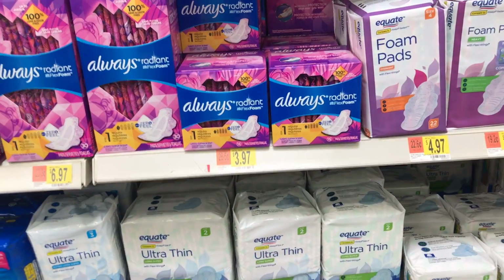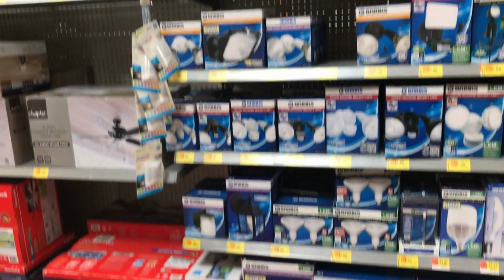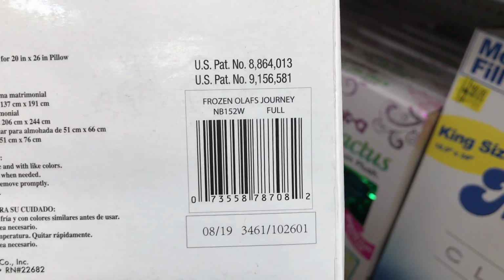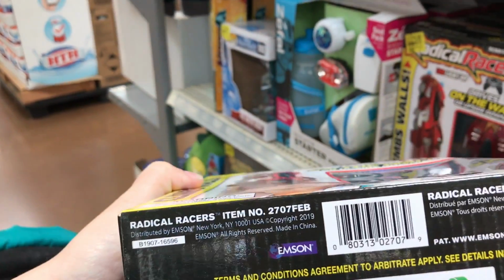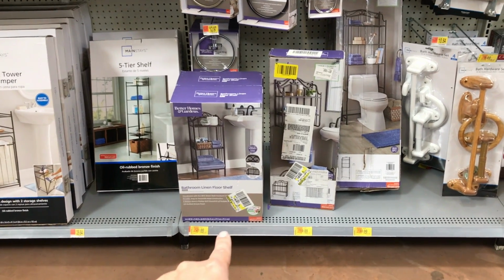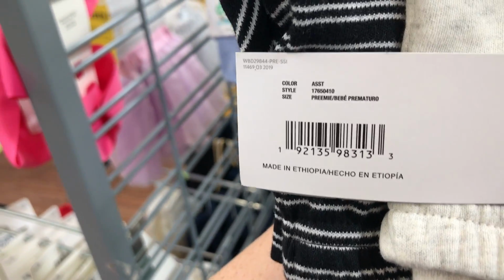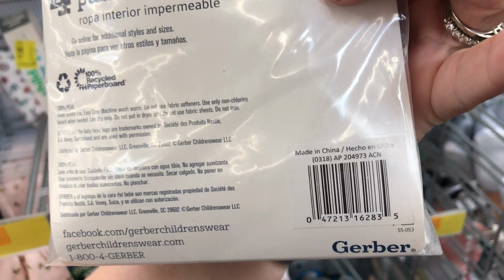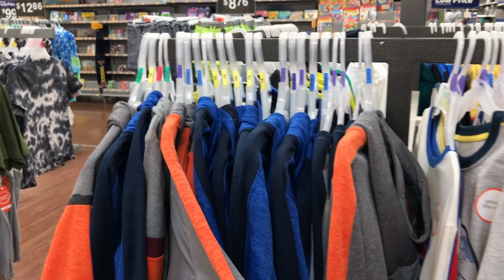WALMART CLEARANCE | WALMART HIDDEN CLEARANCE | BUNK BED CLEARANCE | IBOTTA DEALS | BABY DEALS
WALMART CLEARANCE | BUNK BED CLEARANCE | IBOTTA DEALS | BABY DEALS

►Other Recommendations:

Try Amazon Prime

Hey friend! Use Stride Tax to track your mileage & expenses and cut your tax bill in half!

Hey! Thought you would enjoy Ibotta (if you don’t already). It’s an easy to use, cash back rewards app. I use it every time I shop, and thought you would like it too.

Hey, check out Fetch Rewards, and turn any grocery receipt into savings! You'll save on thousands of products EVERY time they're on your receipt.